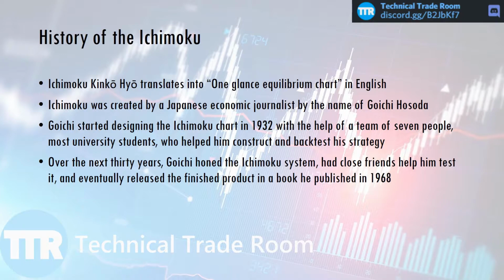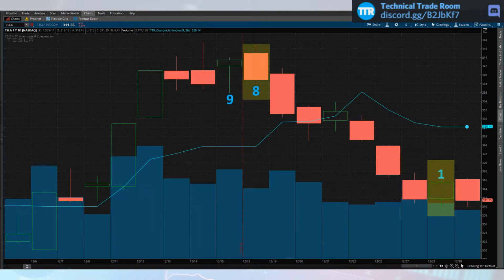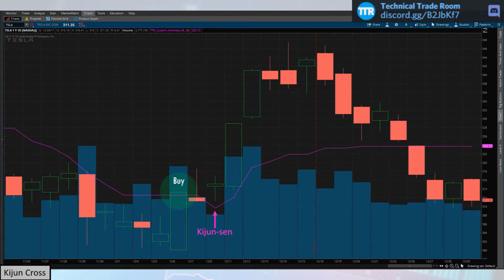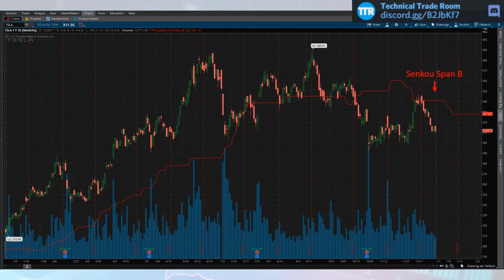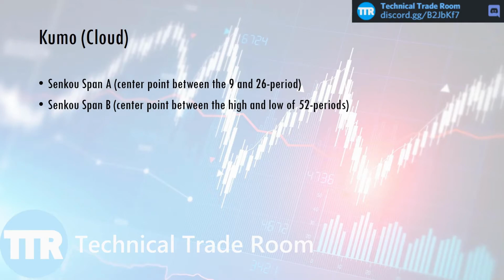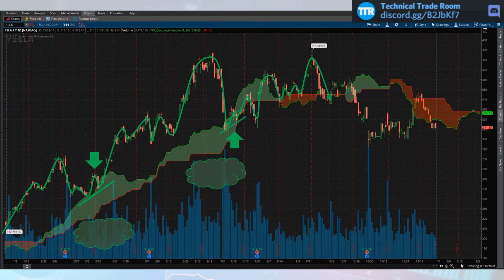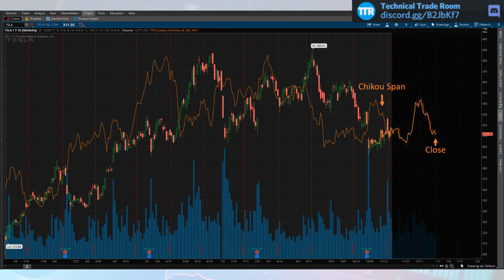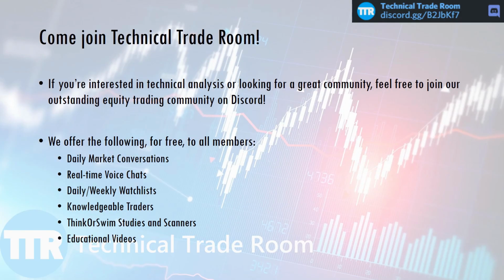Ichimoku Charts: Everything You Need to Know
In this educational video, we cover everything you need to know to begin utilizing the Ichimoku on your charts!